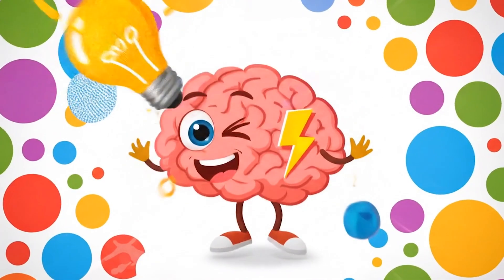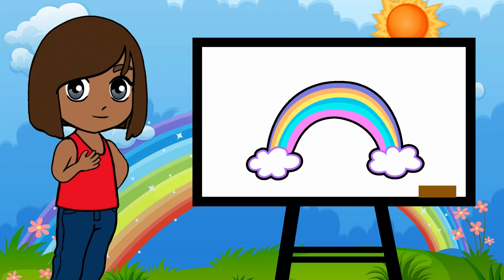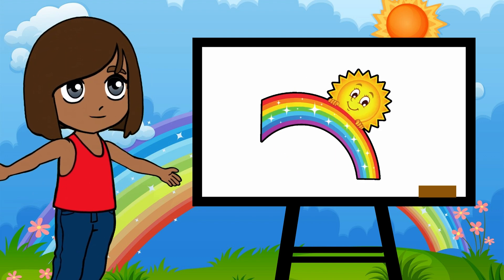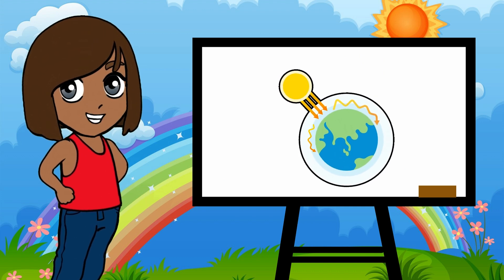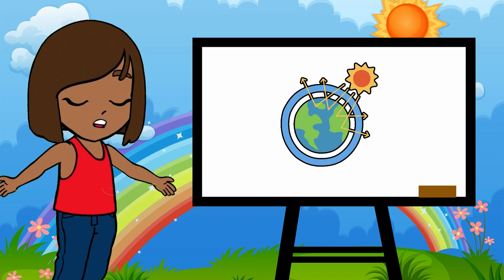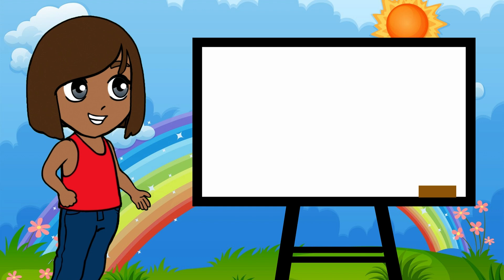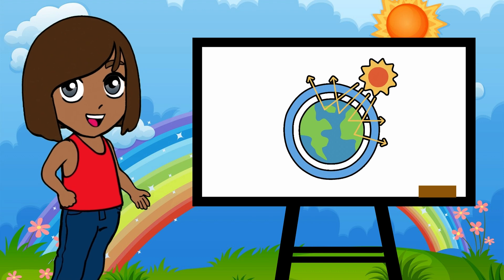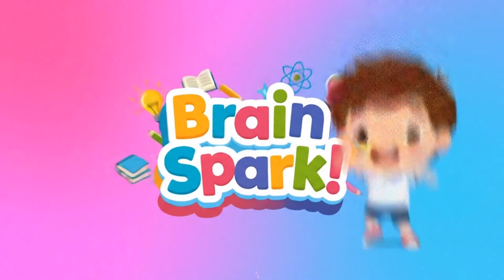“Why Is The Sky Blue? 🌈 Fun Science Explained for Kids!”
🌤 Why is the sky blue? Let’s explore this fun science mystery in a way kids can easily understand! In this colorful and exciting video, we break down the science of sunlight, air, and how our eyes see colors. Perfect for young learners and curious minds!

🎨 Animated for easy learning
🔍 Encourages curiosity about the world

👀 Watch until the end to learn a fun fact about sunsets too!

💬 Tell us your favorite color in the comments!